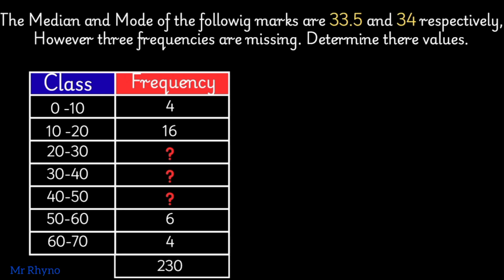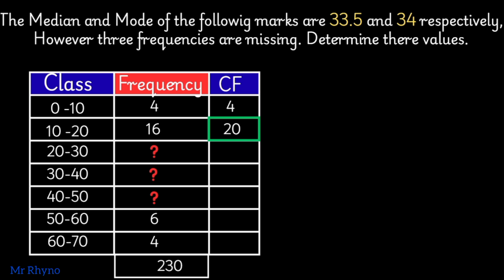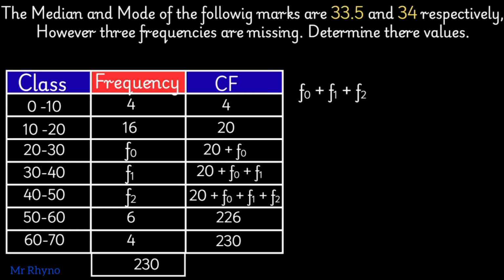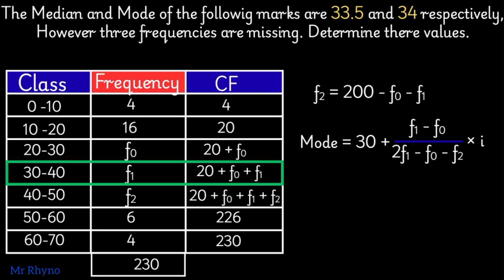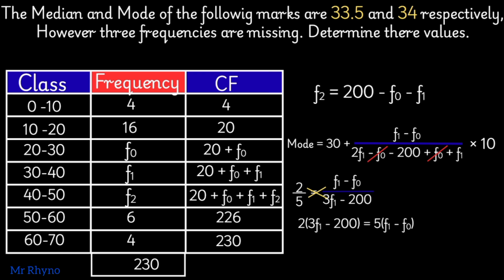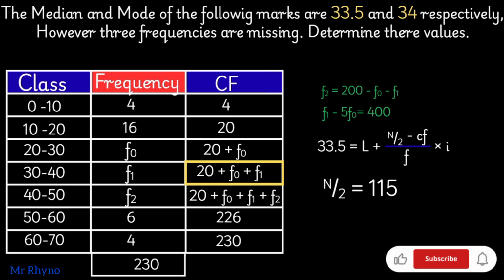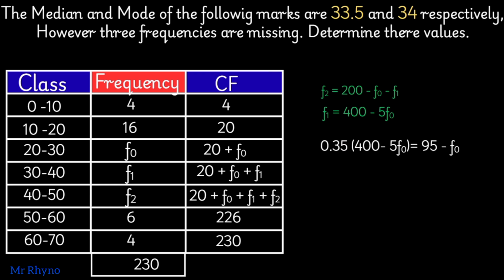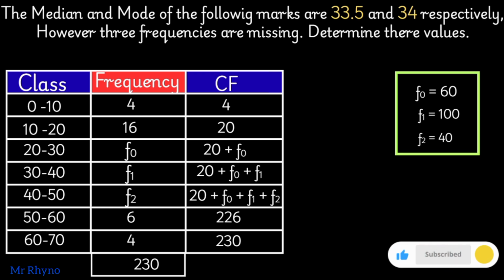The Hardest Median & Mode Question? 😨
🚨 MOST students get this wrong!
Can you find the 3 missing frequencies using only Median = 33.5 and Mode = 34? 🤯
This Class 9 Maths problem combines:
Median
Mode
Missing frequencies
Statistics tricks
Fast solving methods
Watch till the end and test your IQ 🧠🔥